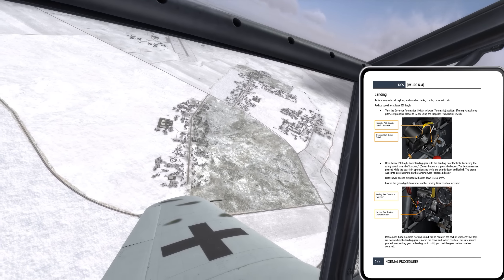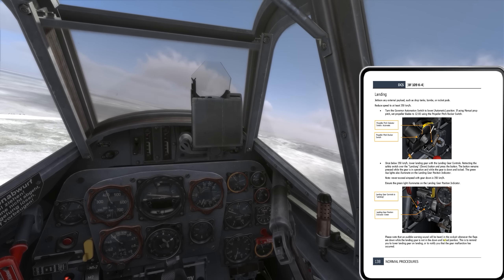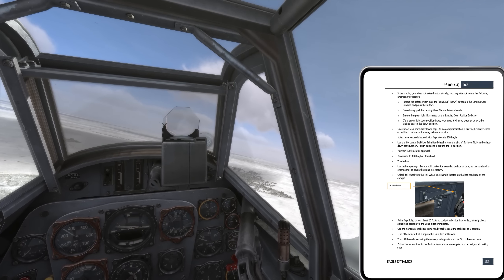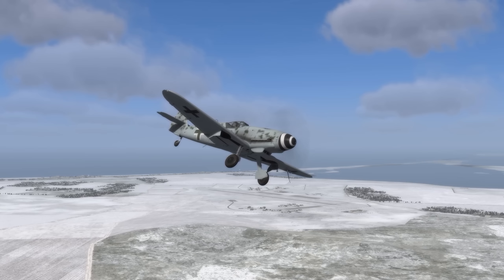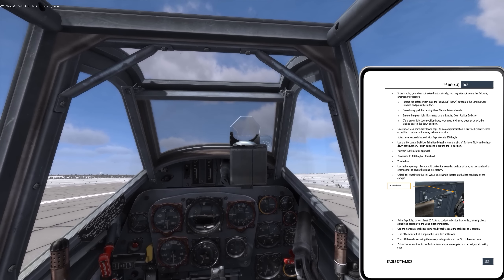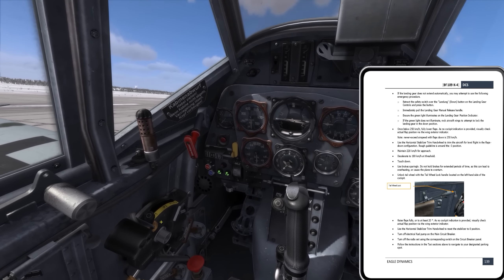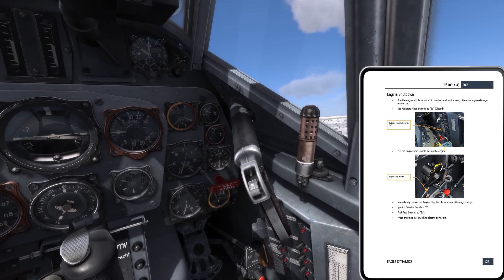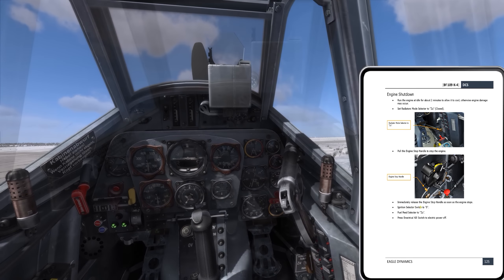Test Flight - DCS: Bf 109 K-4 Kurfürst #6 - Systems, Landing, Shutdown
Follow along as I learn to use the Bf 109 K-4 Kurfürst in DCS: World.  This is an in depth look at the aircraft systems, how to operate them, and how to employ them during missions.  These are intended for new players who are new to the Bf 109 and not sure where to start but there is enough depth that experienced players can enjoy them as well.

System Specs:
i7-4770K @3.50 GHz
16 GB RAM
GeForce GTX980ti
TrackIR 5